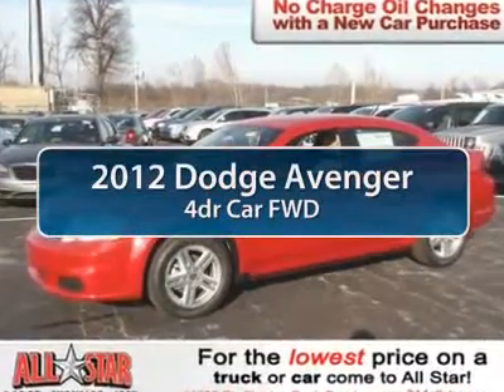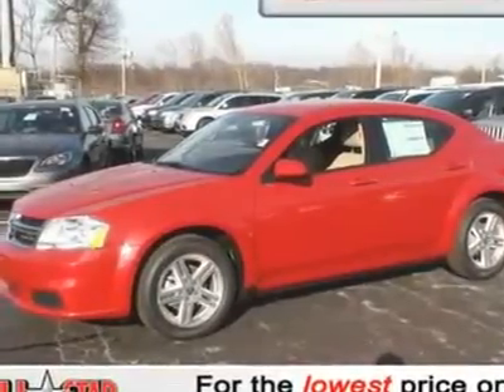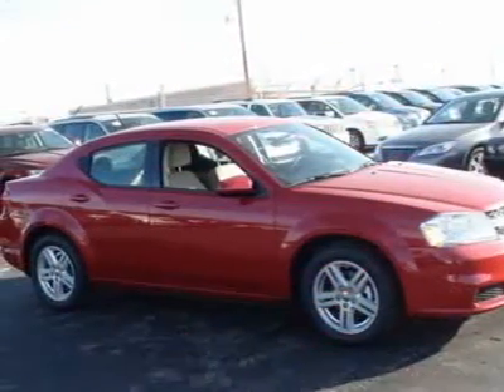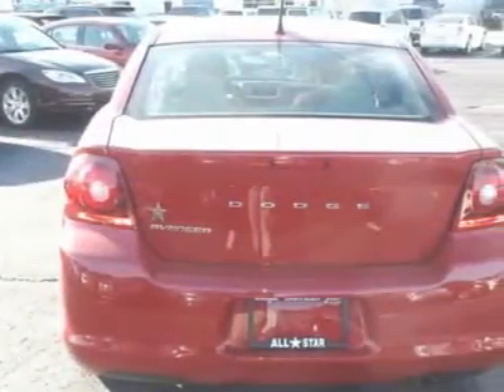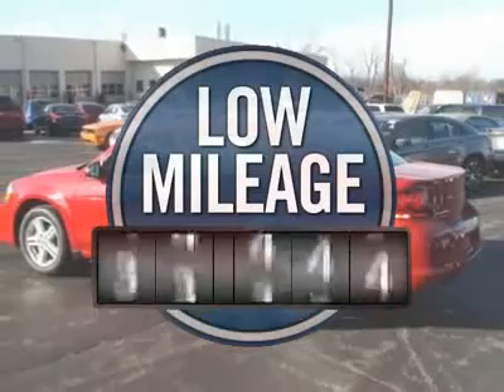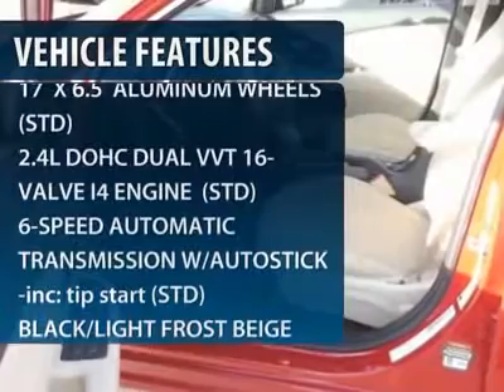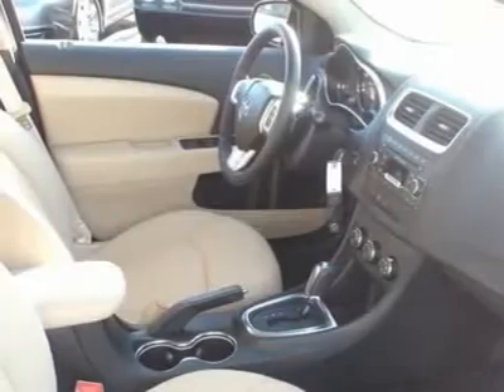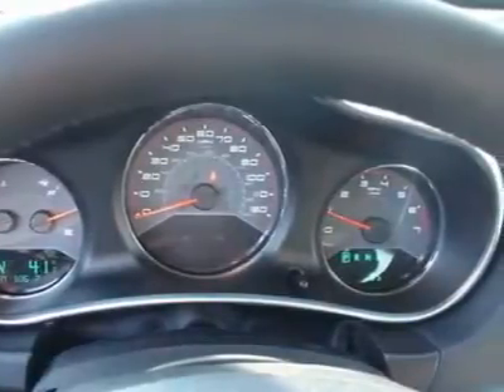2012 DODGE AVENGER Bridgeton, MO 230018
2012 DODGE AVENGER Bridgeton, MO
Stock #230018

All Star Dodge Chrysler Jeep
11503 St. Charles Rock Road

You will love this Red Dodge!  This vehicle is powered by a Gas I4 2.4L/144 engine with , an Automatic transmission, and FWD.  We priced this Dodge Avenger to sell quickly! You will find that is vehicle is loaded with options like: 17  X 6.5  Aluminum Wheels, P225/55r17 All-Season Touring Bsw Tires, a Compact Spare Tire, Body-Color Fascias, a Bright/black Grille, Quad Optics Headlamps, a Headlamp Off Time Delay, Led Tail Lamps, Body Colored Pwr Heated Fold Away Mirrors and Tinted Glass Windows. Come in for a test drive today! What are you waiting for?     Act fast; this offer will not last long!